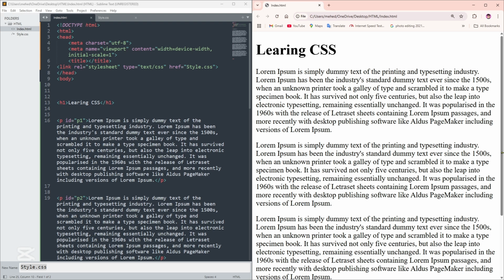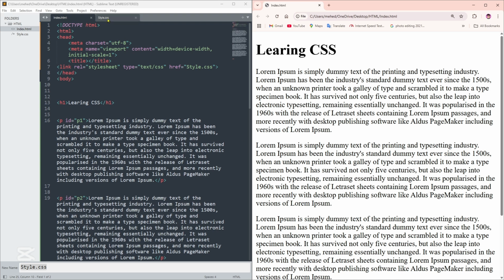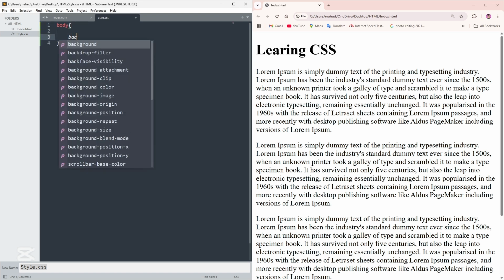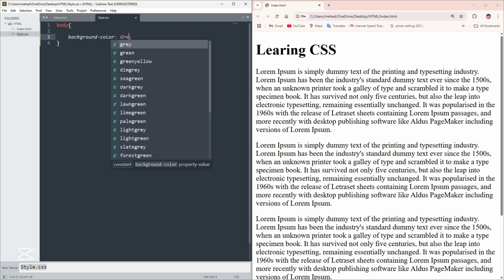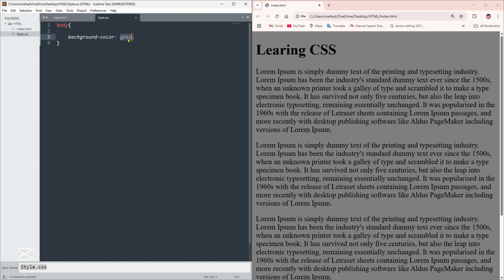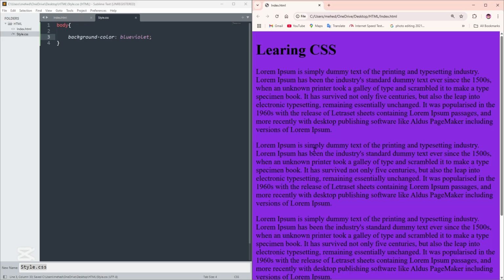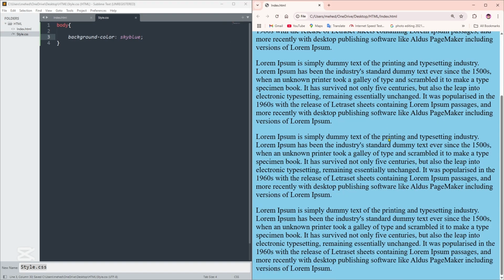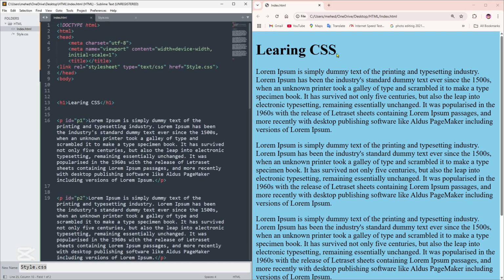🔥 Change Background Color in CSS | For Beginner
Want to change the background color of your website using CSS? 🎨 In this video, I'll show you simple and advanced ways to set background colors with CSS, including solid colors, gradients, and transparency! 🚀

🔹 What You’ll Learn:
✅ How to change background color using CSS
✅ Use RGB, HEX, and HSL color codes
✅ Create stunning gradient backgrounds
✅ Make backgrounds transparent for a cool effect

💡 Perfect for Beginners & Advanced Users! Watch till the end to learn pro tips and make your website look amazing!